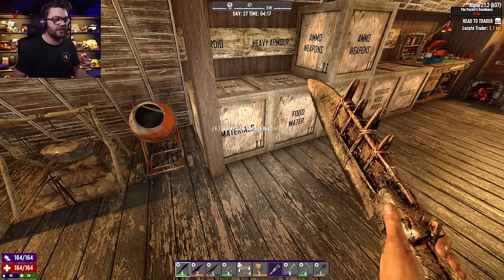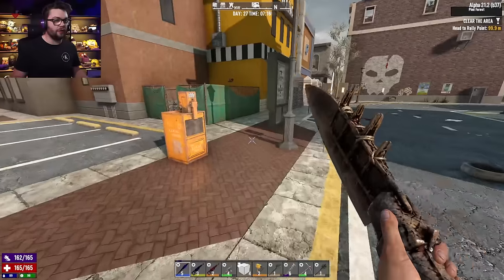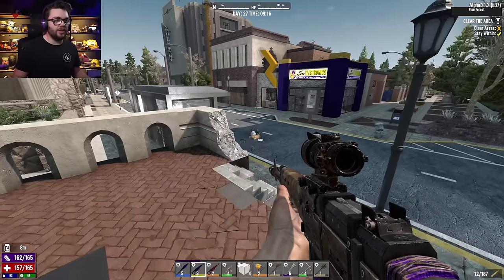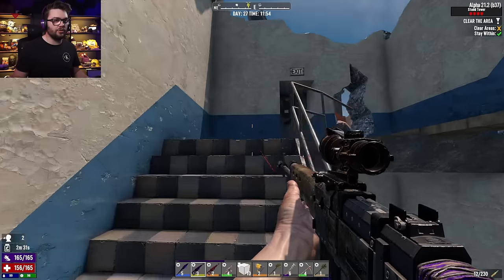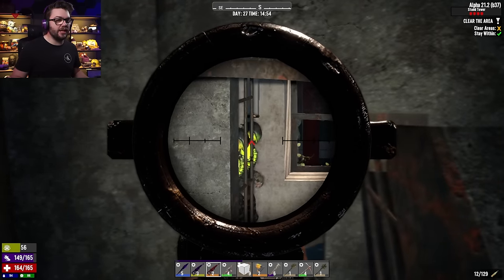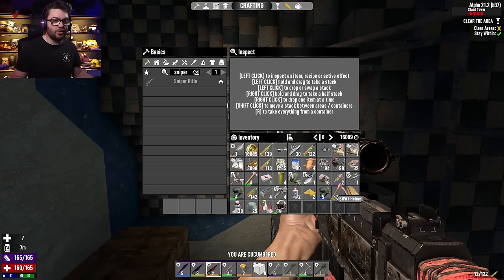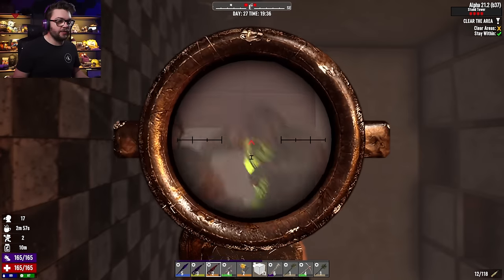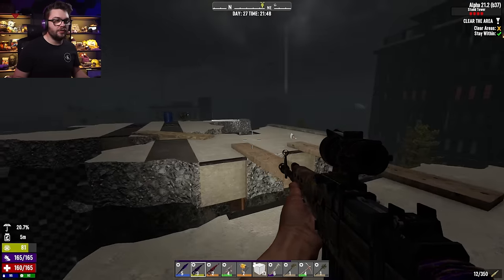BROKEN LEGS in BROKEN TOWERS | 7 Days to Die - Demos Only (Part 27)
EVERY ZOMBIE has been turned into the HARDEST ZOMBIE IN THE GAME -  The Demolisher! Starting with nothing against the worst the game has to throw at me, can I survive when every wrong move can be EXPLOSIVE!

💡 DOWNLOAD THE IMMERSION MODS HERE!
💡 DOWNLOAD THE JAWOODLE UI MOD (including the JAWOODLE PURPLE DYE) HERE!
💡 DOWNLOAD ALL MY EVERYDAY A21 MODS HERE!

Letters and packages can be sent to:
Australia.